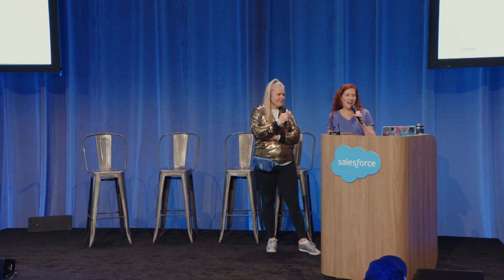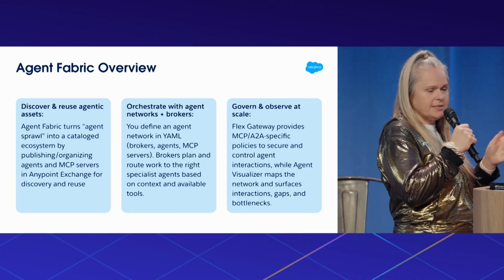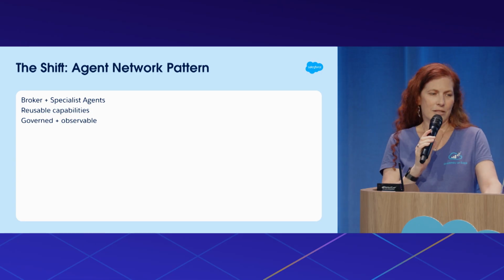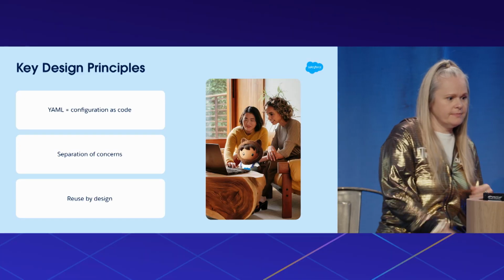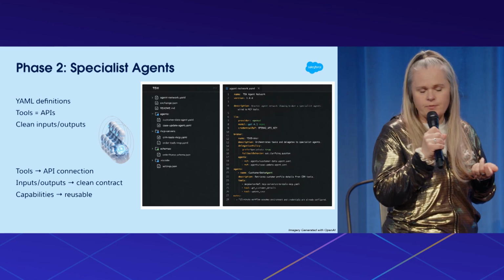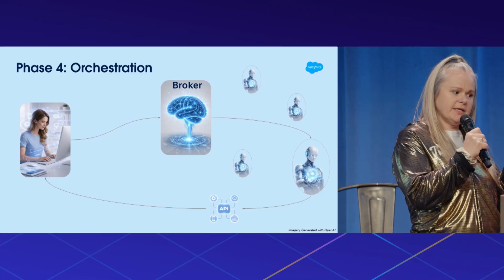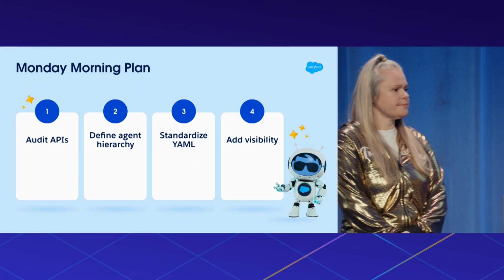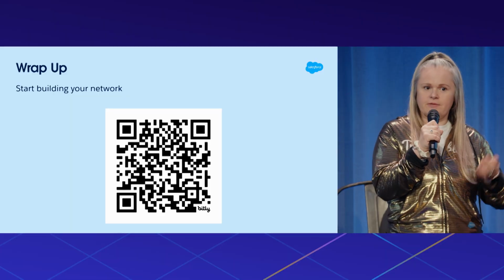Build a MuleSoft Agent Fabric Network in 15 Minutes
Learn how to build and deploy a MuleSoft Agent Fabric network in 15 minutes to connect real tools and APIs while ensuring governance and visibility.

TDX 2026